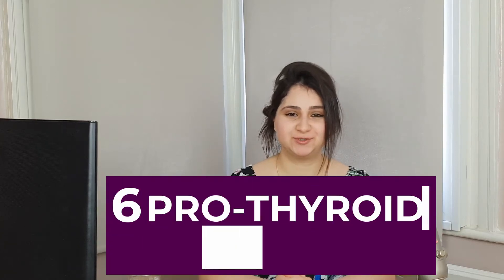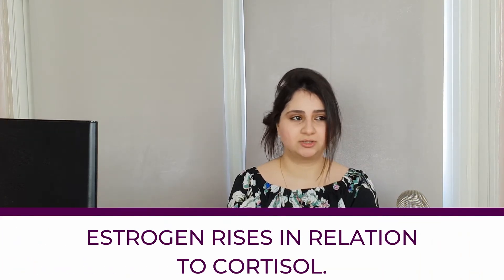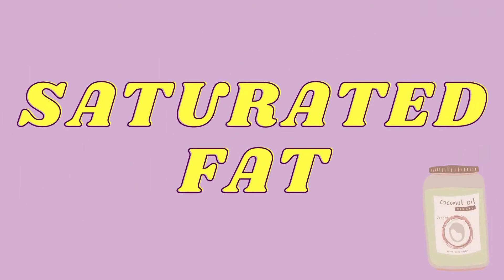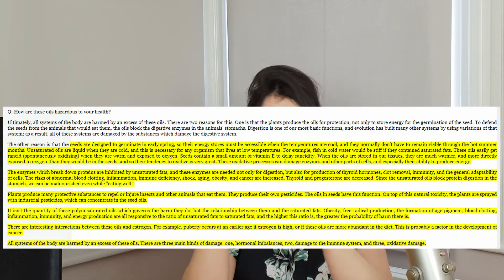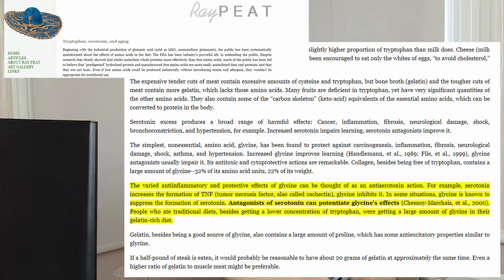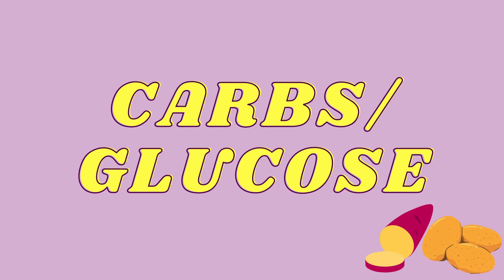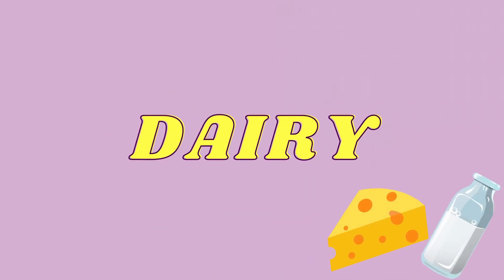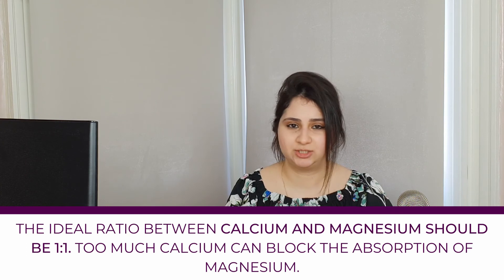6 Foods for Healthy Thyroid | What to eat for your thyroid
I share 6 foods to include in your diet for a healthy thyroid.
Do you want to be free of thyroid symptoms? Do you want a faster metabolism? Then you need to be nourishing your thyroid with these pro thyroid foods!

The thyroid is an organ in the body that is often referred to as a ‘hormone powerhouse’. This is because thyroid hormones act on every single cell in the human body. The thyroid plays a role in various functions in the body including metabolism, ovulation and heart rate. So by nourishing the body with these 6 foods we can support thyroid function and boost the metabolism!

Track and optimize your blood sugar levels with a Continuous Glucose Monitor (CGM) Nutrisense.io code PCOSORACLE for $25 off your trial.
Long Resistance bands
Glute Resistance bands
AC Grace Company Vitamin E
Coconut oil